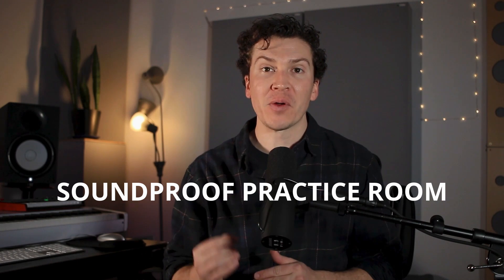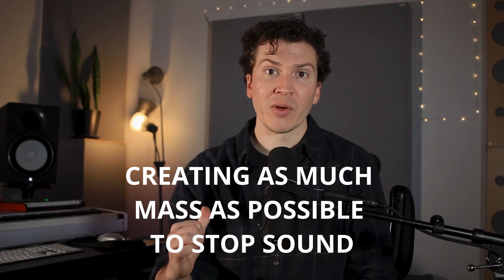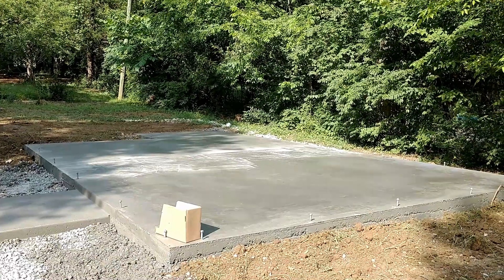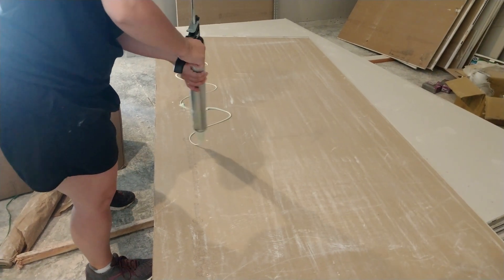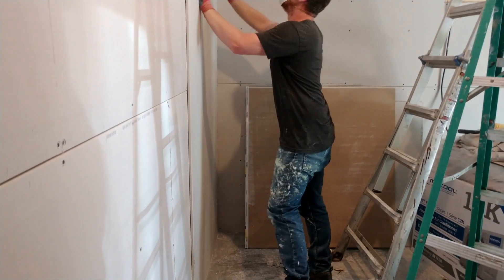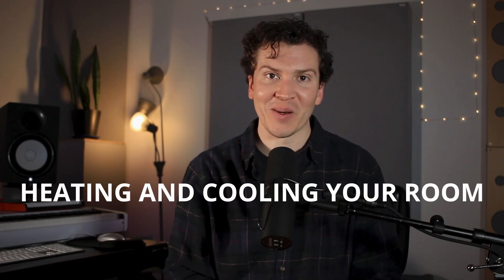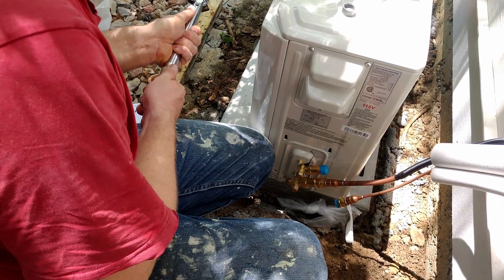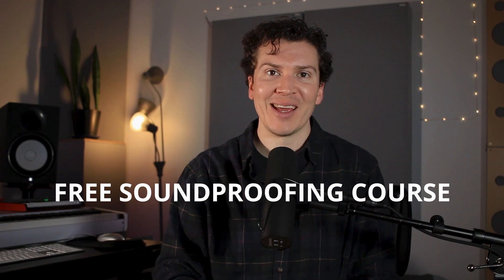How To Make A Practice Room Soundproof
If you are in a band and want to learn how to build a soundproof practice/rehearsal room then this video is for you.

0:00 - Intro
1:28 - Three Pillars Of Soundproofing
2:42 - Floor Design
4:16 - Wall Design
6:06 - Door Design
7:30 - Ceiling Design
9:30 - Heating and Cooling Your Room
10:22 - Ventilation